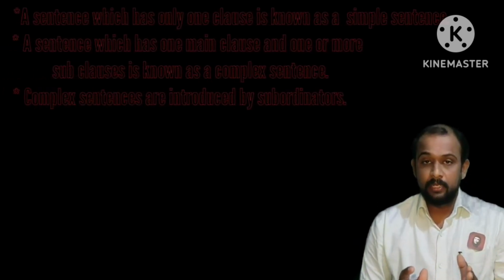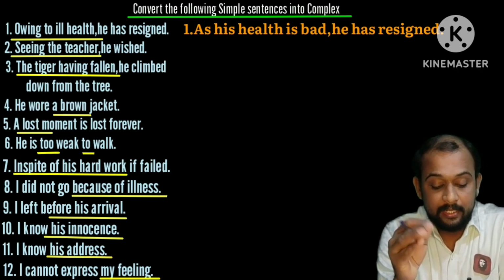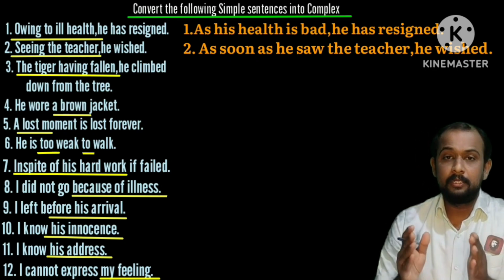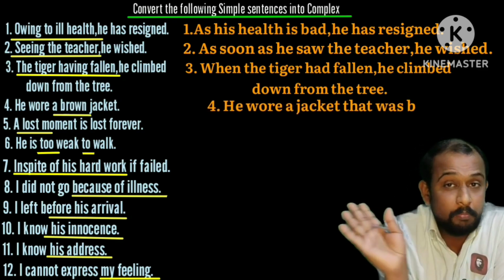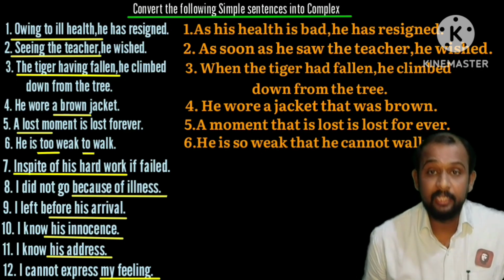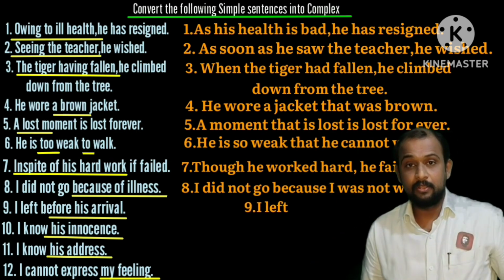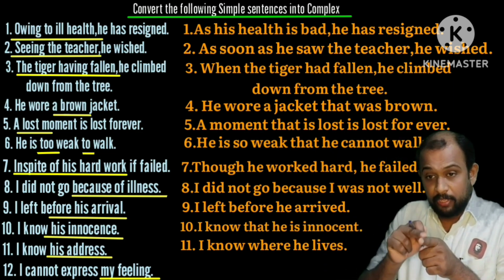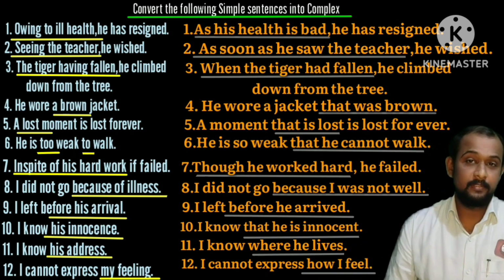CONVERTING SIMPLE SENTENCE TO COMPLEX SENTENCE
CONVERTING SIMPLE SENTENCE TI COMPLEX SENTENCE